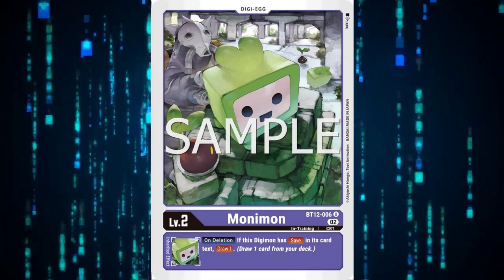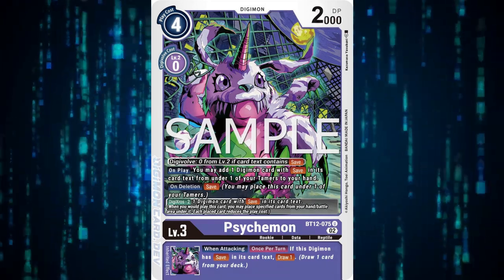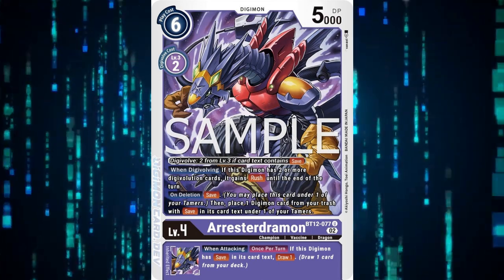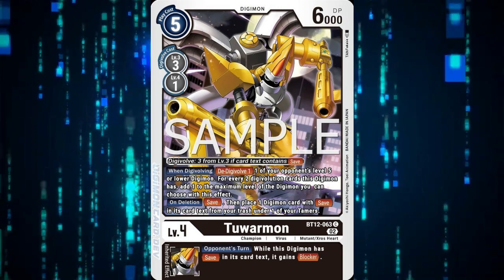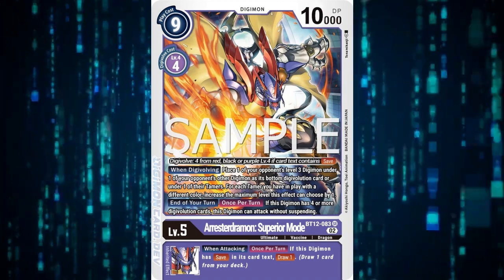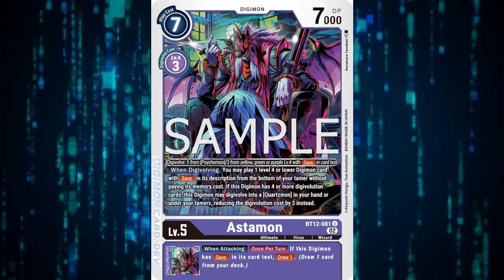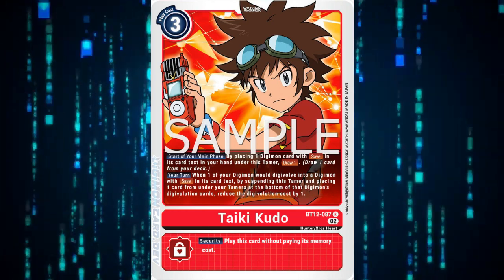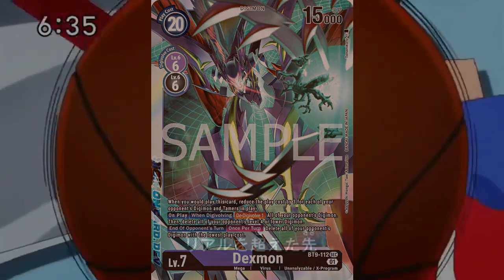How to Play Arrestdramon, Hunters Deck Profile for BT12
Tepid from Gordo's Games with a deck profile for the new Hunters archetype from BT12 Across Time. This deck uses the Save mechanic and the powerful Arrestdramon Superior Mode to push through for the win!

Below is our Discord server link if you're looking for games, tournaments, and the best community for the Digimon 2020 Card Game. Our tournaments run on Monday with locals starting at 19:30 GMT